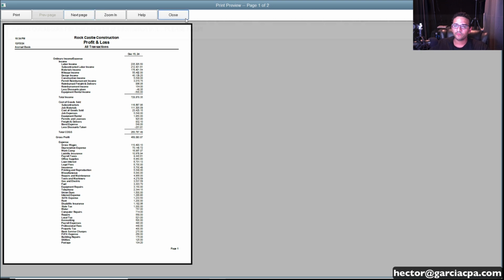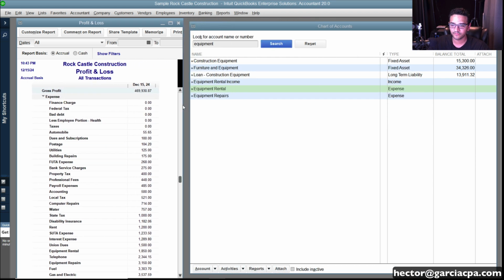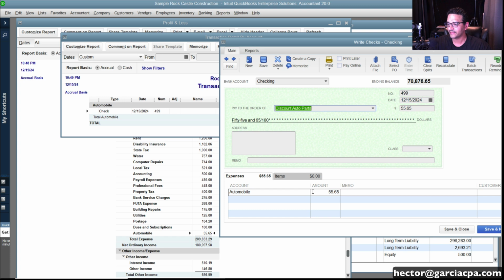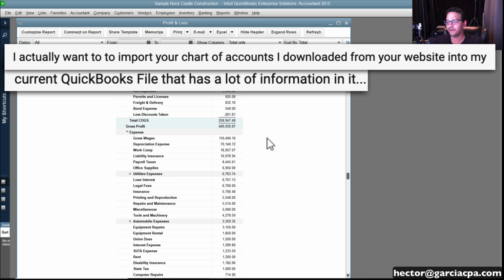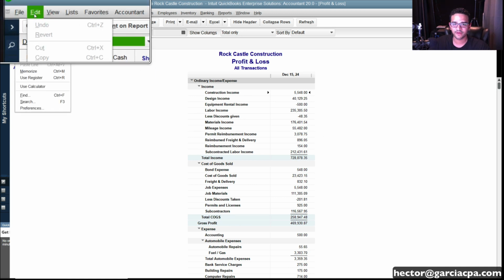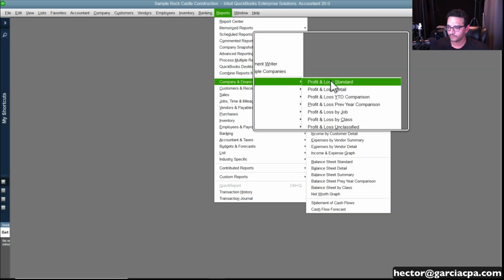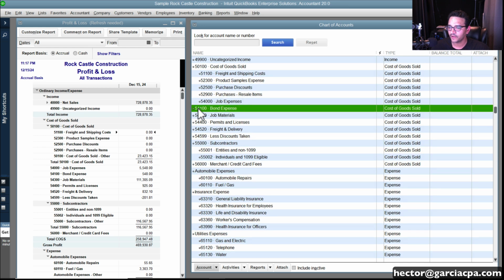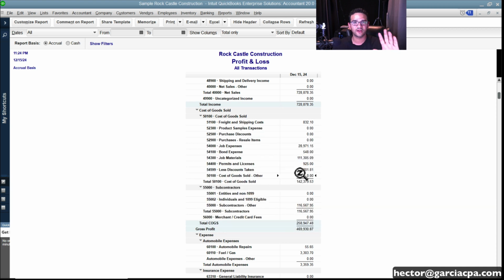Organize, Clean, and Import Chart of Accounts into QuickBooks Desktop